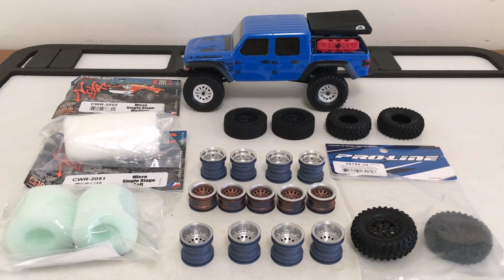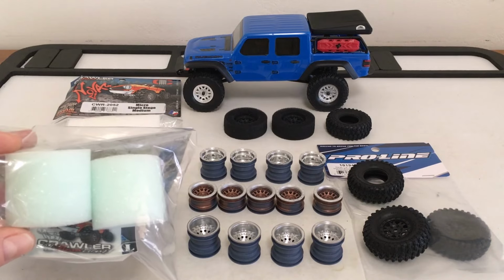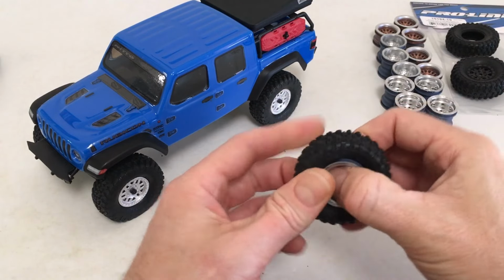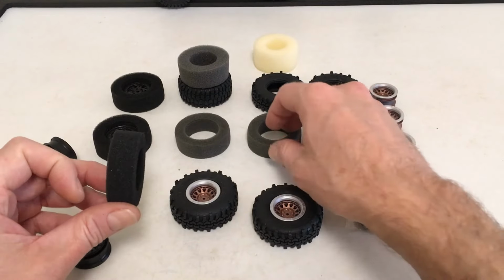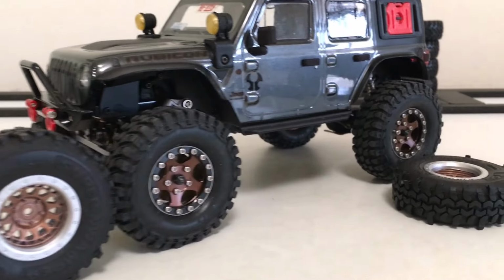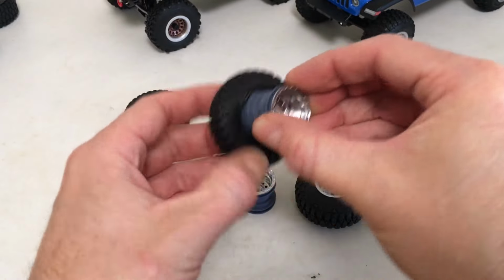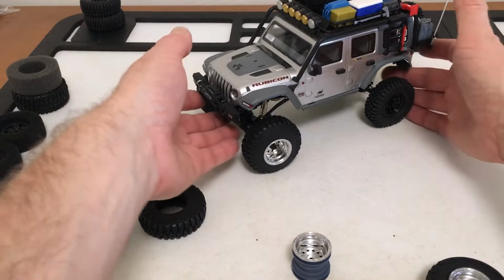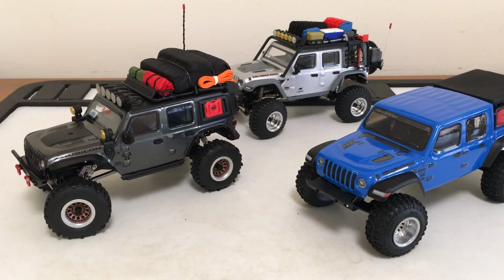SCX24 - WT Micro Wheels: SUPER WIDE Deep Dish Island Style, 2-Tone Wide Rhino Style, Super Wide Weld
Taking a look at 3 super scale resin printed wheel options from WT Micro for the SCX24.  Fitting multiple tires and foams: Proline Hyrax, Yeah Racing Claws, RC4WD Super Swamper TSL Narrows, Patagonias & Goodyear Wranglers.

Island Style
Rhino Style
Weld Style

0:00 - Overview
3:13 - Island Style/Hyrax
7:03 - Rhino Wheels/TSL Swampers
11:00 - Weld Style/Claws, etc.
15:38 - Final Thoughts
17:19 - Gallery